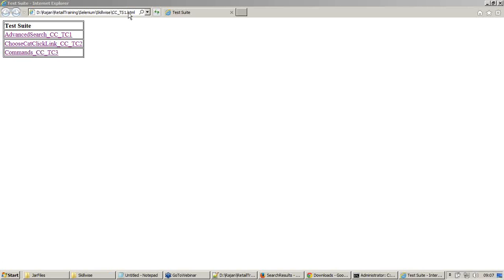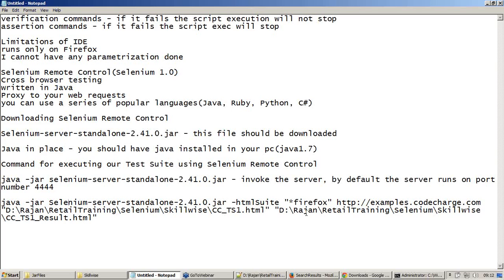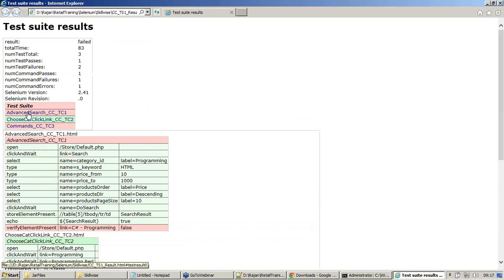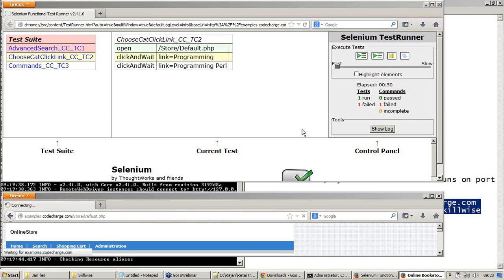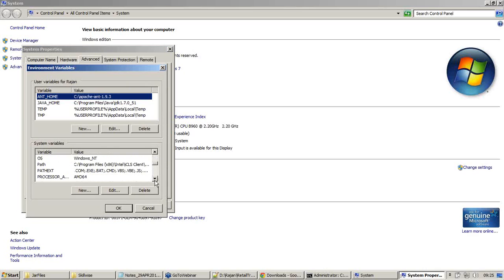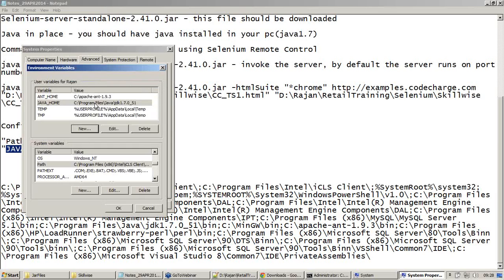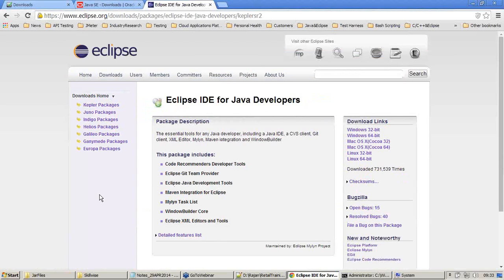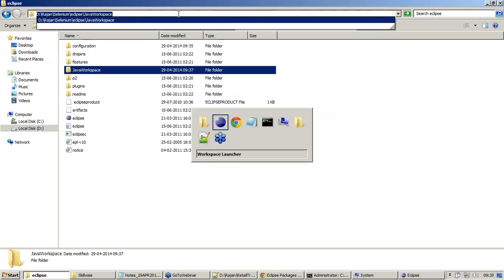Selenium Advanced - Part - 8 - Test Results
View selenium test results, configure java path,